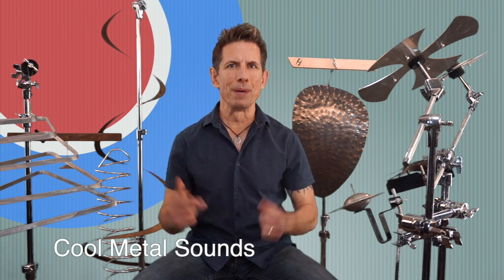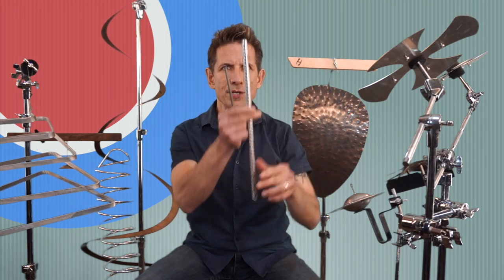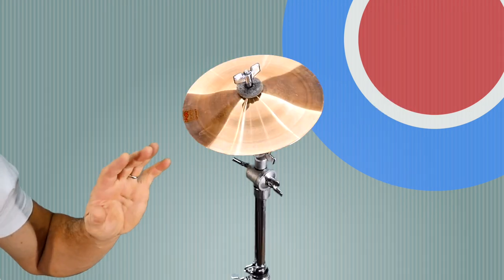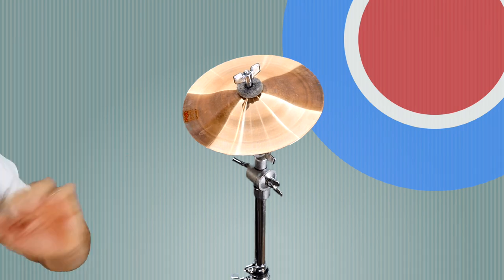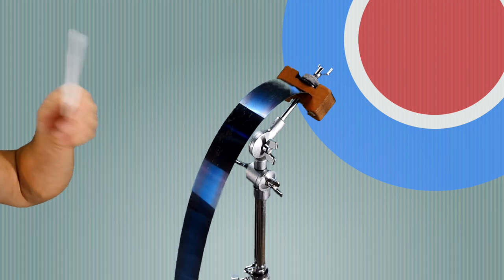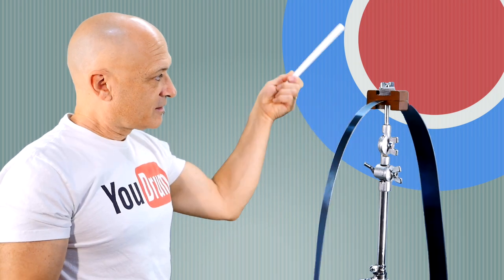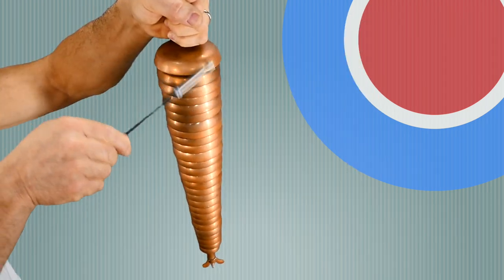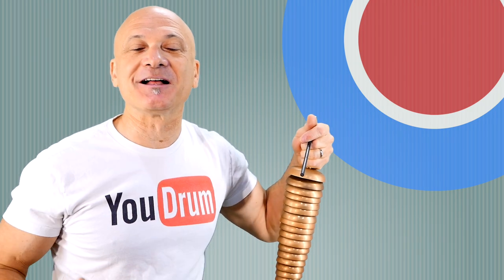Cool (and INSANE) Metal Sounds - One Hit Wonders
One-hit wonders - Cool and Insane Metal Sounds with Dave Holland and Kalani Das.

This video shows all sorts of cool metal percussion sounds like ribbon crashers, spiral cymbals, chimes, bell trees, cup chimes, spiral chimes, and other dodads and whatchamabangers.

Videos by Kalani are often sold out.